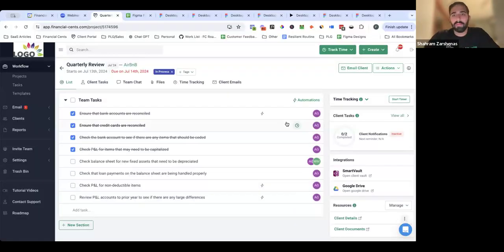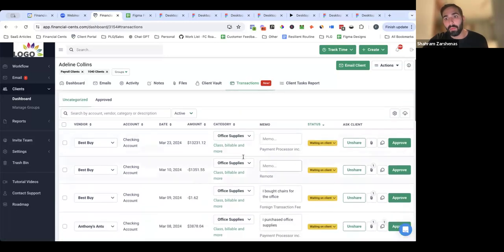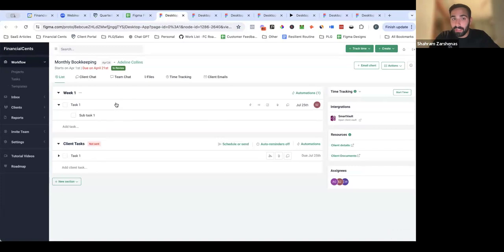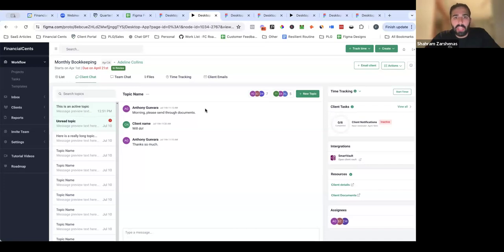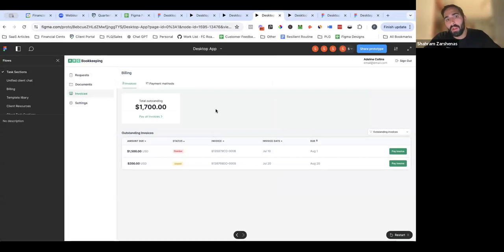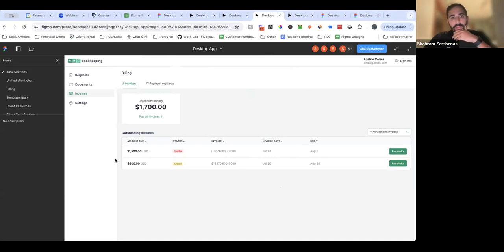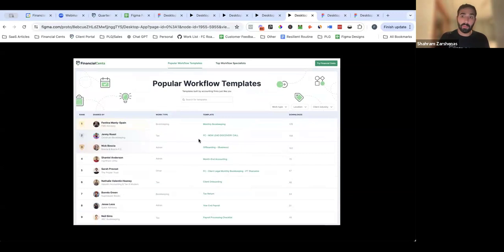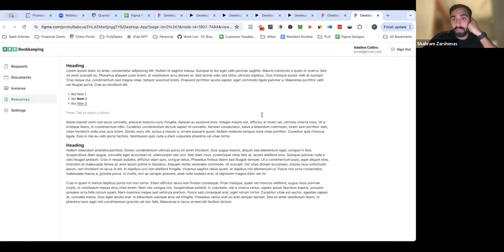Monthly New Feature Recap (August 2024)